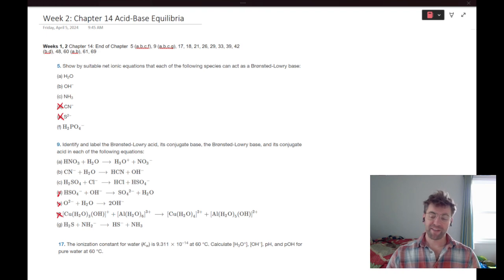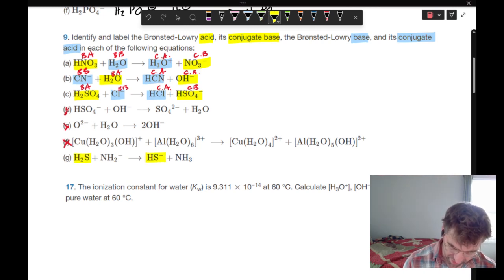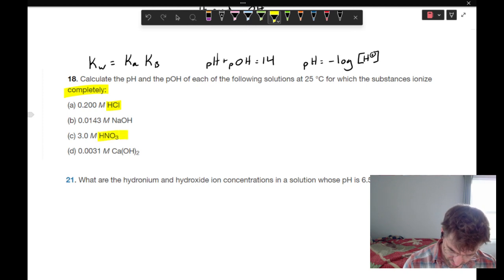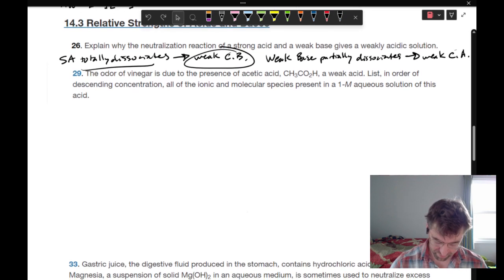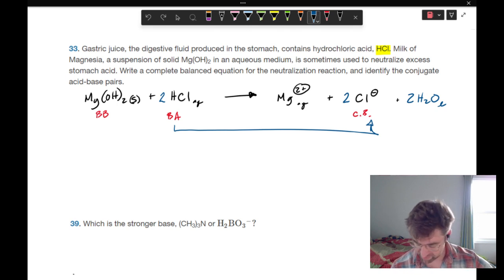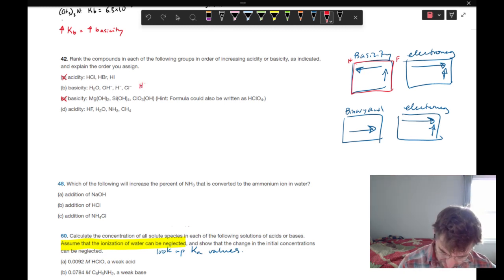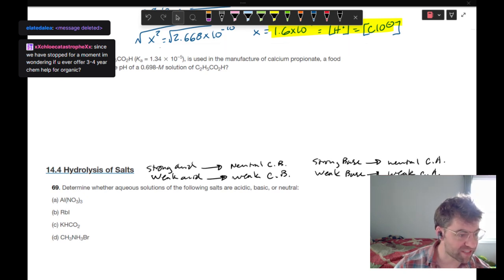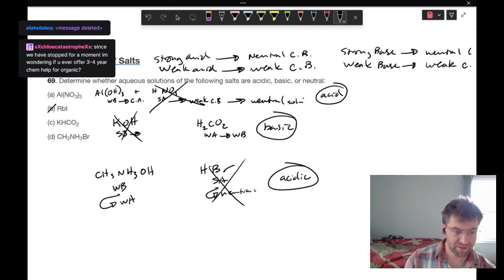CH 223 Week 2: Acid-Base Equilibria